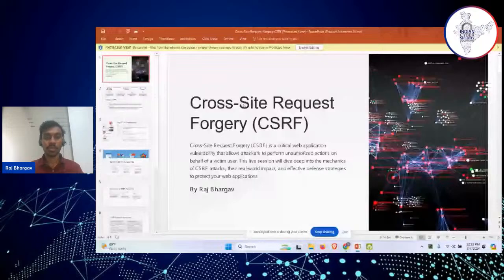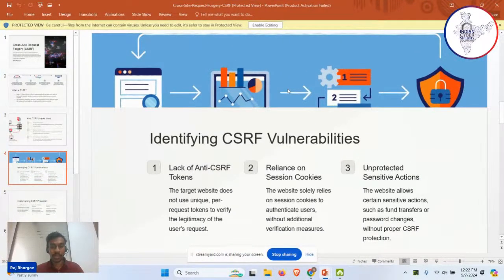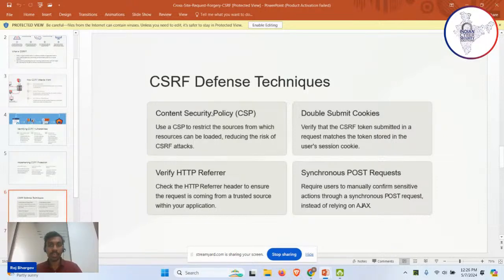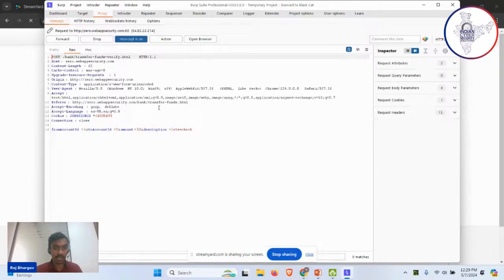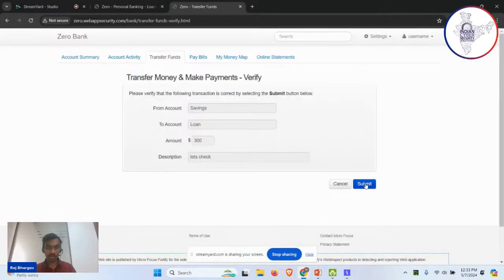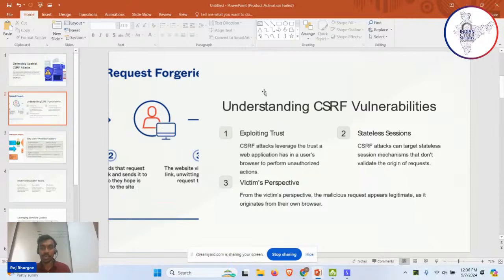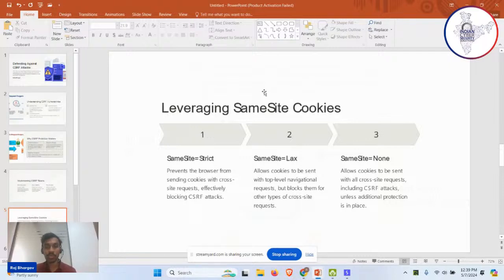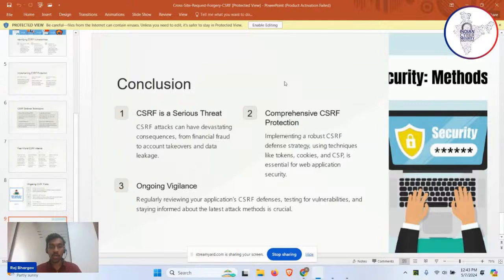Cross-Site Request Forgery (CSRF) - Mechanisms to Protect Against CSRF Exploits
Learn how to protect your website from Cross-Site Request Forgery (CSRF) attacks! CSRF is a serious vulnerability that can compromise your users' data. Discover effective mechanisms to safeguard your website and users.